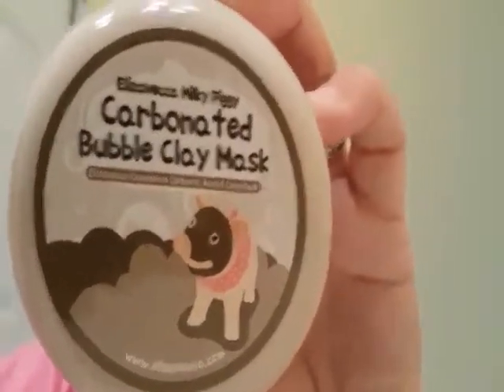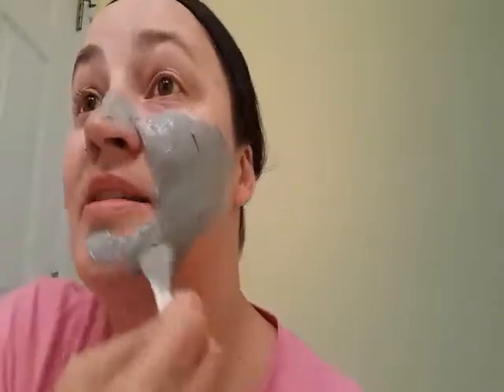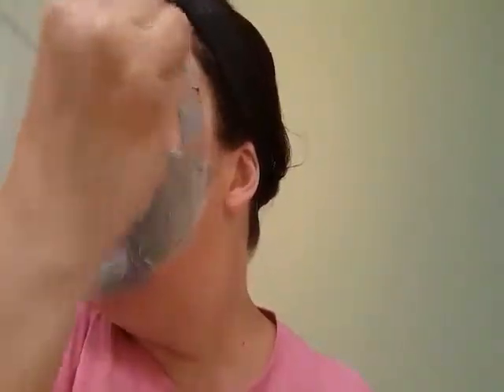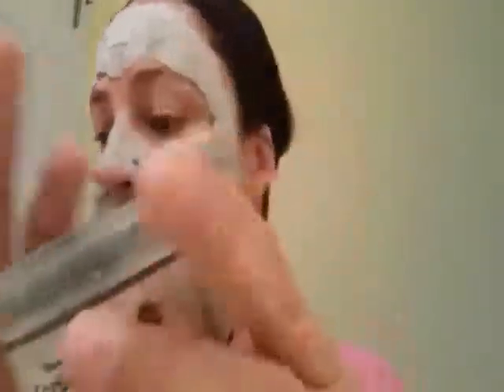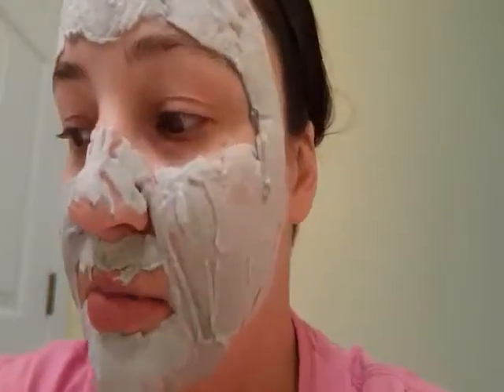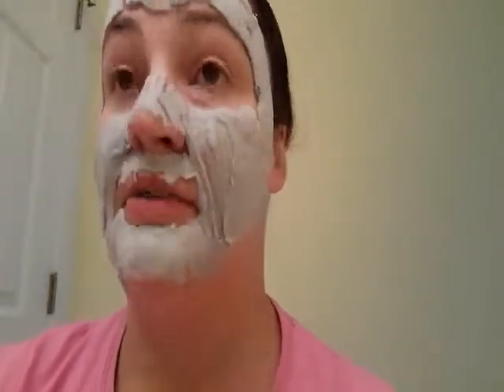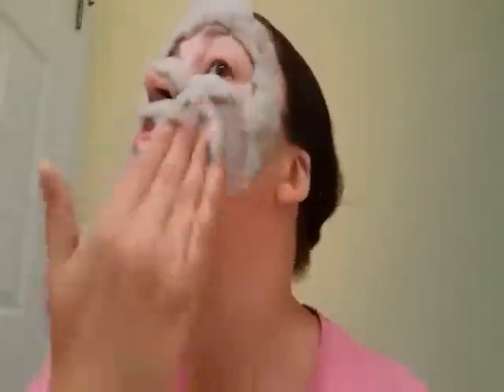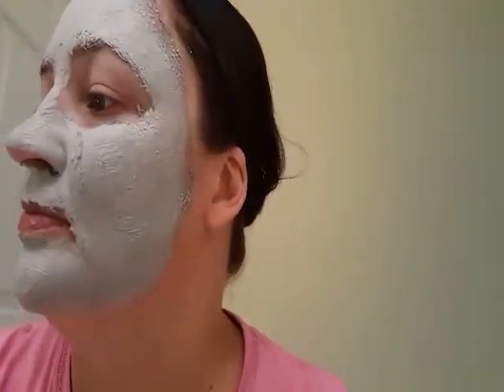Unique gifts under $25: Best Buy Korean Fluffy Bubble Face Mask Review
Smooth and healthy skin is just one awesome yet freaky face mask away when using this Korean fluffy bubble face mask.

How is instructions :

1. Cleanse face using daily cleanser.
2. Perform WEEKLY exfoliation.
3. Mask, preferably once a week.
4. Wait and let it sit and do its thing for 5 minutes, then wipe with a warm wash cloth.
5. Rinse excess mask with warm water, gently scrubbing in circular motion until the mask is gone.
6. Perform usual skincare routine, ie., moisturizer.

CHECK MORE